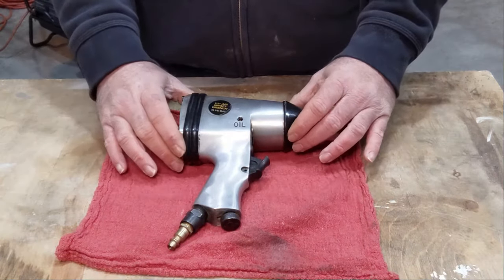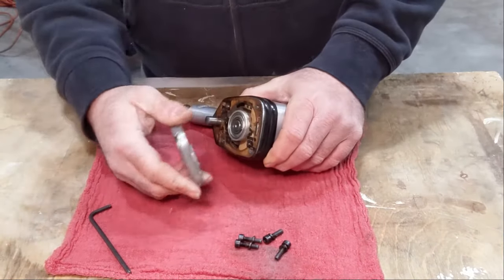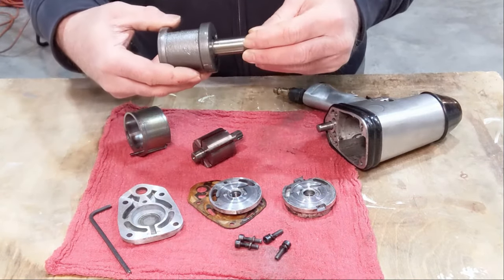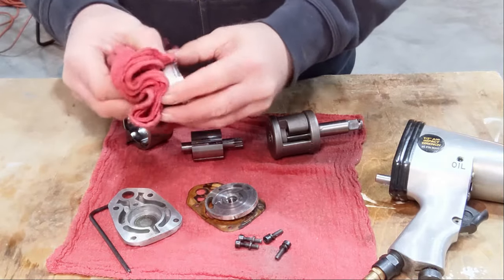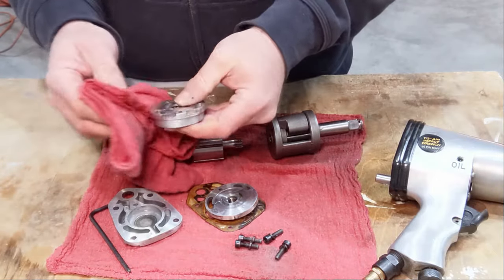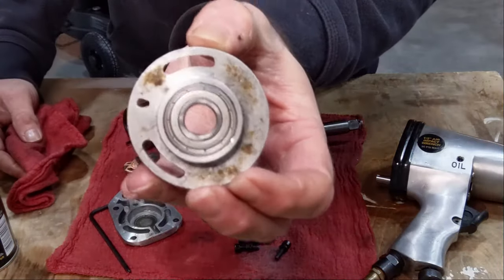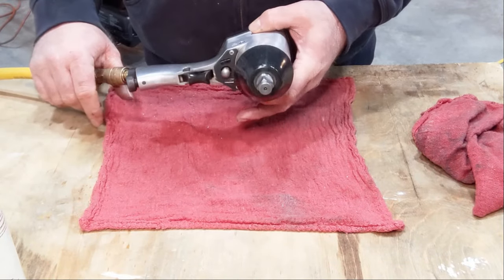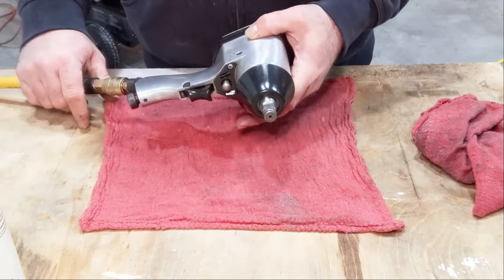How to Clean Impact Wrench - Air Tool Maintenance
I'm cleaning my cheap impact wrench and I will show you how.  Air tool maintenance is important, and I've put this off for too long.
The impact wrench was filthy after 10 years of use and didn't always work all the time.  Now it's rejuvenated and working great!
We also get to see the inner workings of an impact wrench while cleaning it.

▶ Central Pneumatic 1/2 in. Impact Wrench
▶ Makita MAC2400 2.5 HP Big Bore Air Compressor

What I'm using now instead:
▶ Milwaukee Fuel 1/2 in. Impact Wrench

𝗖𝗛𝗔𝗣𝗧𝗘𝗥𝗦
0:00 Intro
0:18 Disassembly
2:42 Cleaning impact wrench
5:19 Re-assembly
7:29 Testing
7:50 Wrap up